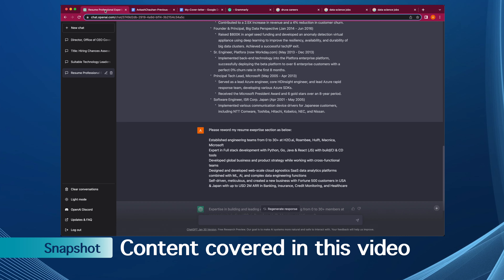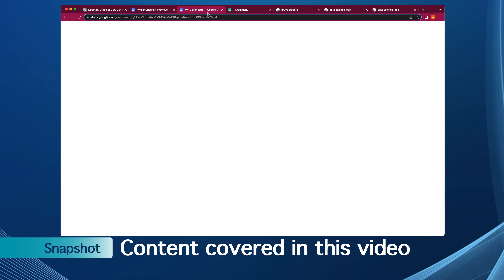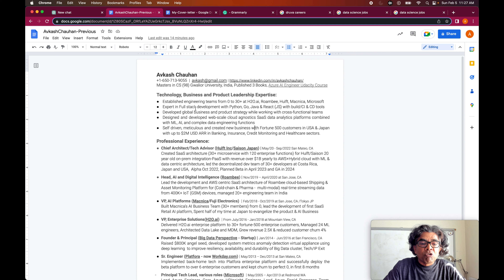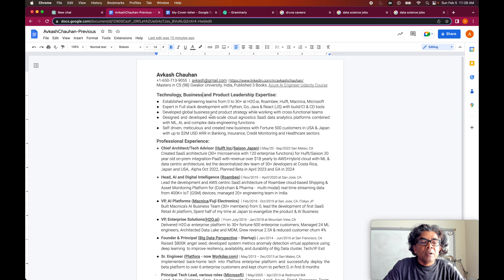How ChatGPT can improve your career & professional prospects and land a new job?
OpenAI ChatGPT can be a great tool for you to improve your odds to land a new or better job. You can use ChatGPT for the following career defining paths:

- Upgrade Your Resume or CV
- Compact resume/CV summary
- Validate job possibilities
- Create cover letter using job description and Resume

ChatGPT prompts use in this video:
- Please reword my resume exeprtise section as below:
- Please reword my resume professional experience section as below:
- Can you summarize the following Professional Experience:
- Can you summarize the following text:
- What will be best suitable profession based on following experience:
- What do you think about my hiring chances based on my experience for the following job description.
- Please describe my hiring possibilities for the folllowing job based on my professional experience:
- Create a cover letter for the following "Director, Office of the CEO" job:
- Create a cover letter for the following "Data Scientist" job at Apple:

== Video Timeline ==
(00:00) Quick Intro
(00:15) Content Demo
(01:50) Update Resume
(06:08) Define Proper Roles
(07:40) Evaluate Jobs
(11:20) Write Cover Letter
(15:15) Summary

Content Creator:
Avkash Chauhan (@avkashchauhan)